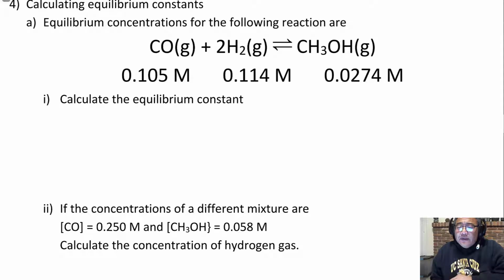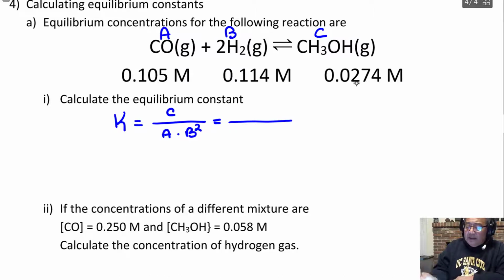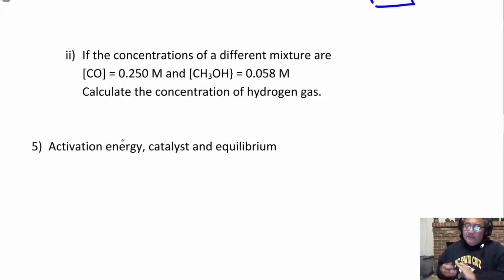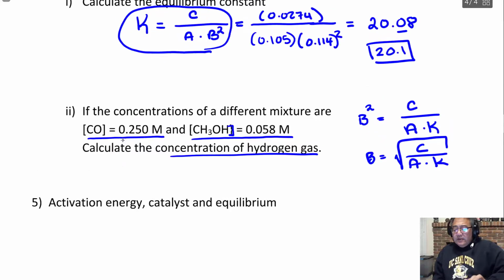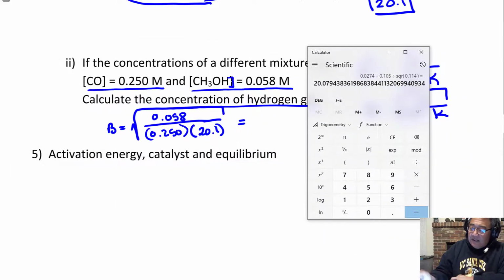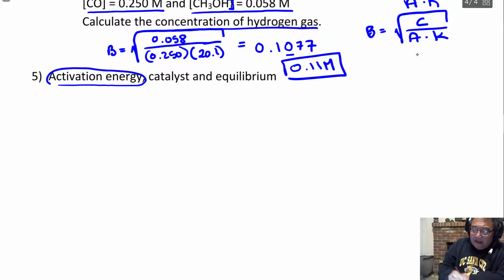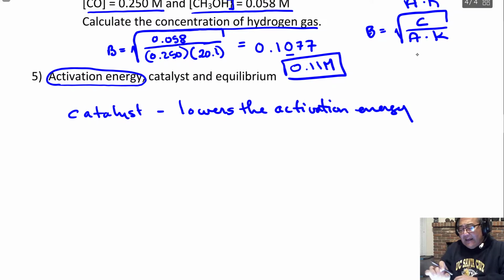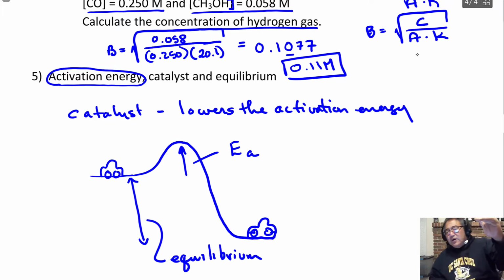chapter 15 equilibrium calculations